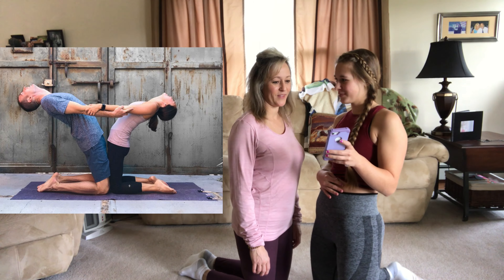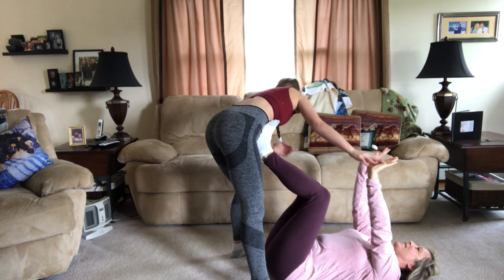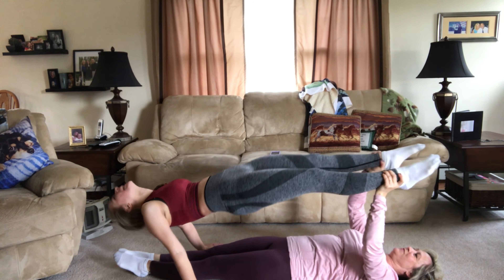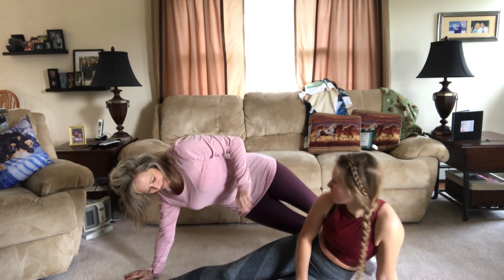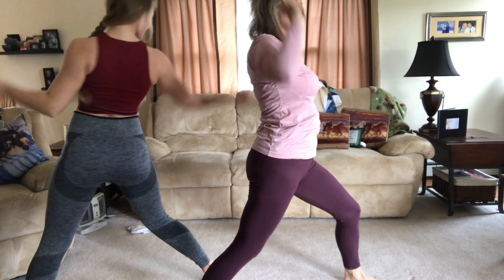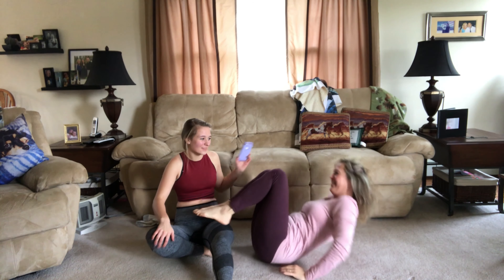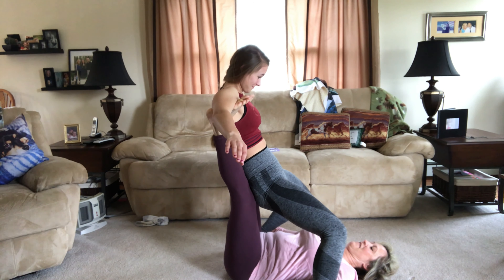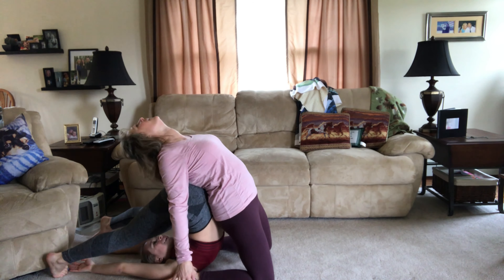Yoga Challenge... with my MOM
In this video my mom and I do a yoga challenge! You guys really liked my other yoga challenge so I decided to do it with my mom to see how flexible she is haha. She told me her back hurt after this. Sorry mom but I love you.

Hey! My name’s Jessica and I’m 17 years old! On my channel I post lifestyle, Christian, fun videos. I love filming and expressing myself through editing. I love to dance and sing in my free time. On weekends I go horse back riding and jet skiing with my family and I love spending time with my friends🌞